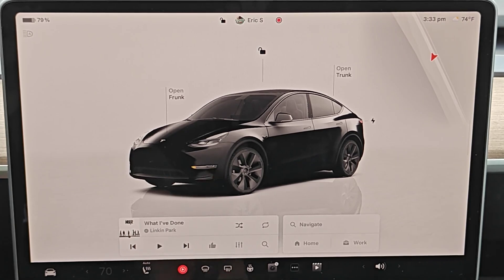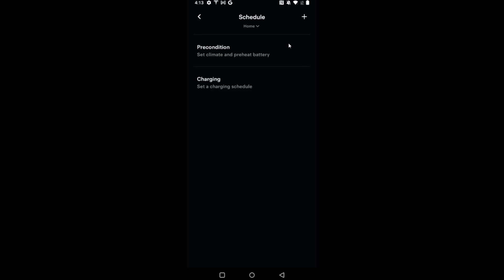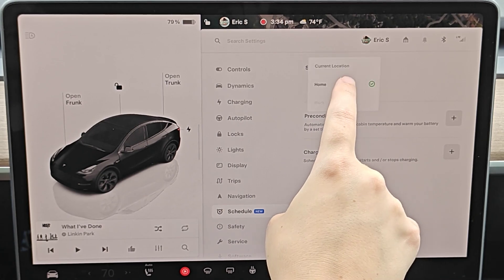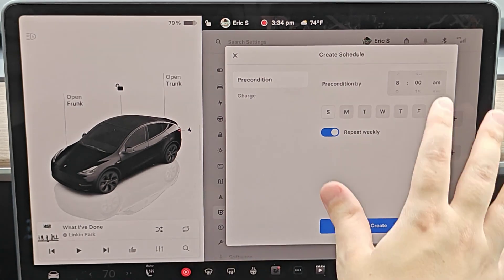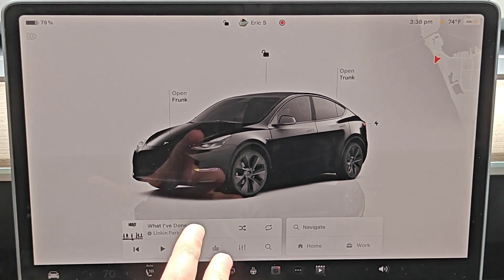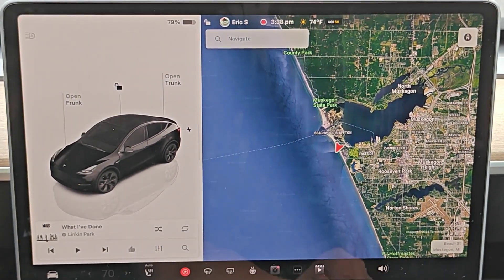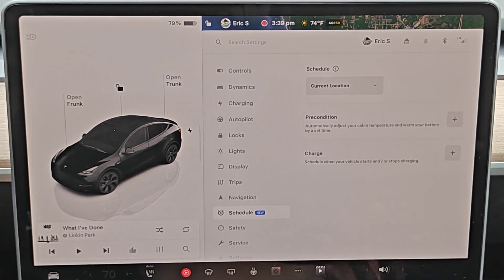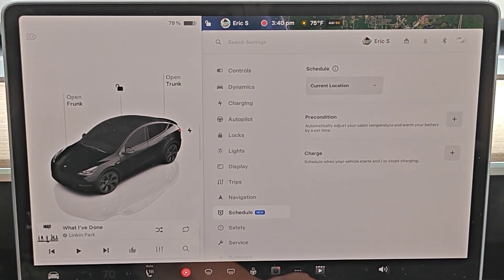Tesla How To Precondition Battery From App or From Car - How To Setup Tesla Precondition Schedule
Hello, In This Video I Go Over Tesla How To Precondition Battery From App or From Car - How To Setup Tesla Precondition Schedule in Your Model 3 Model Y Model S Model X Cybertruck Example Step by Step Instructions, Guide, Tutorial, Video Help

In this video I walk through the step by step guide, instructions, tutorial on how to setup a precondition schedule either in your Tesla Model 3, Model Y, Model S, Model X, Cybertruck or through the tesla app, also how to precondition right away. I Hope This Video Helped!